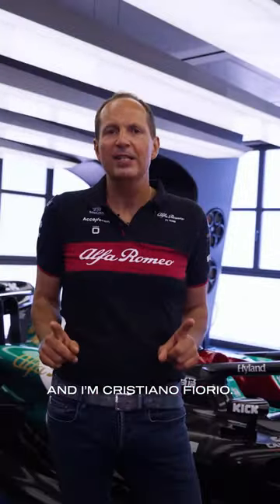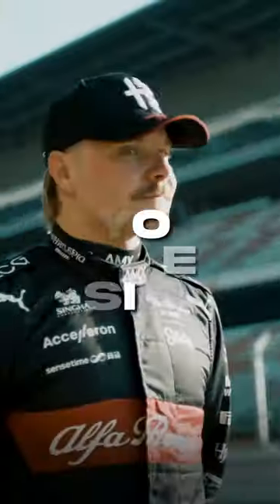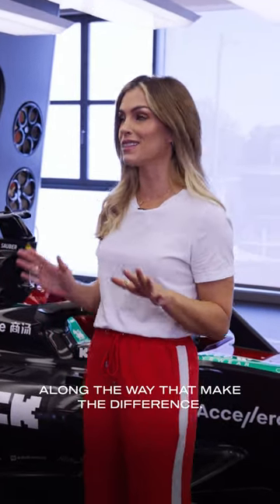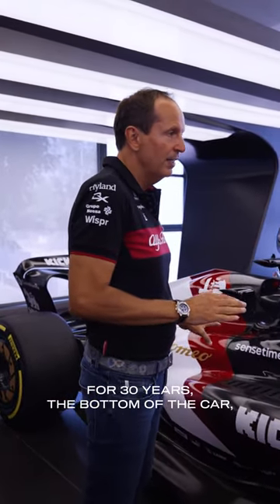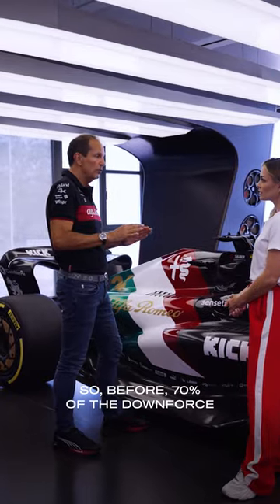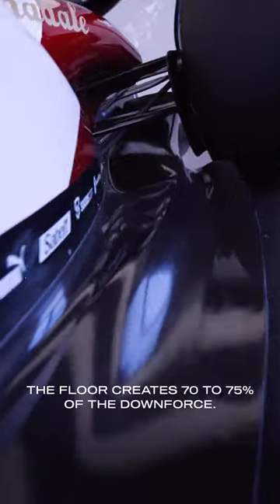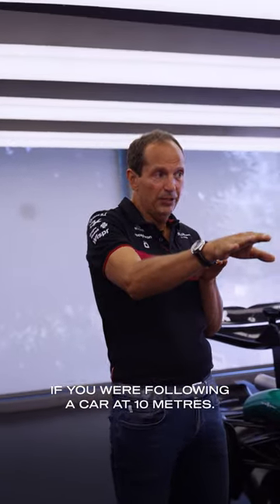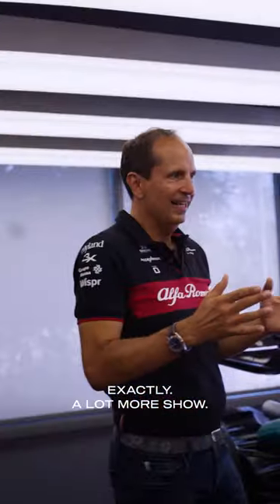Alfa Romeo F1 Team | Beyond the visible 2023 | Episode 4 | Aerodynamics​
Design always goes hand in hand with performance. Enjoy the 4th episode of "Beyond the Visible 2" and learn more about the evolution of aerodynamics in Formula One with Cristiano Fiorio and @missemmawalsh. AlfaRomeo BeyondTheVisible​